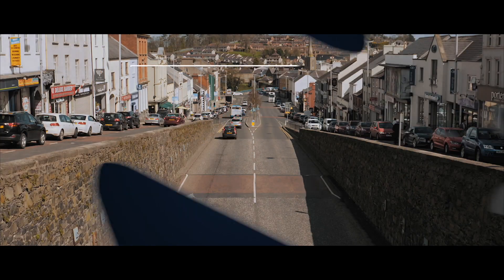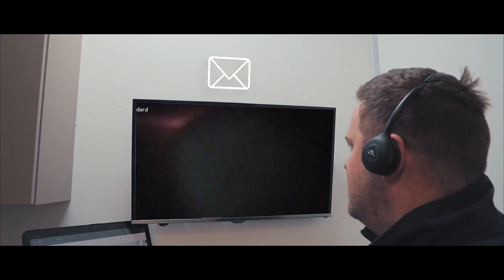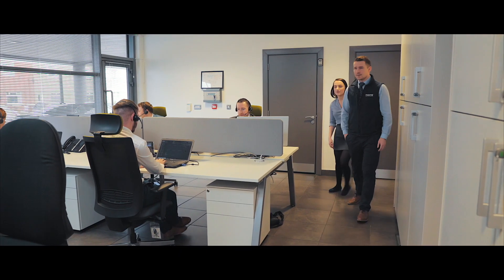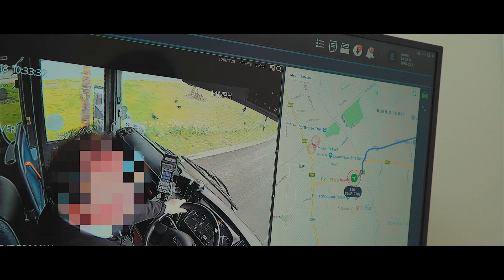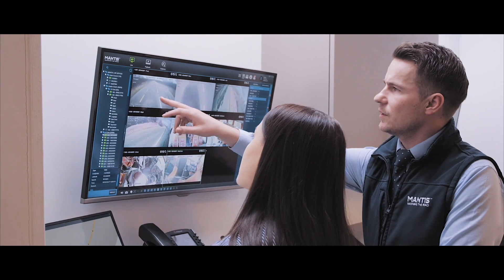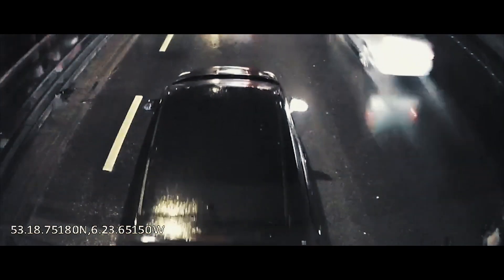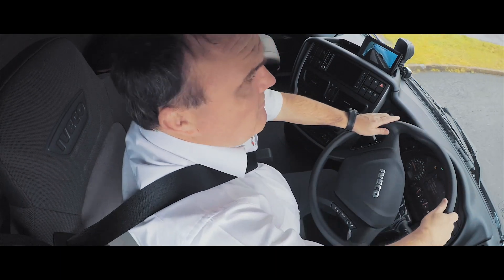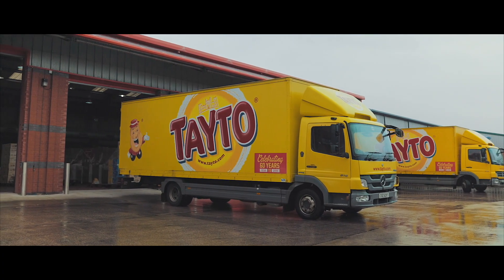MANTIS Feature Video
MANTIS™ is the most advanced Vehicle CCTV solution for Car, Van, Truck and Coach featuring innovative technology to prevent and prove accidents on the road.